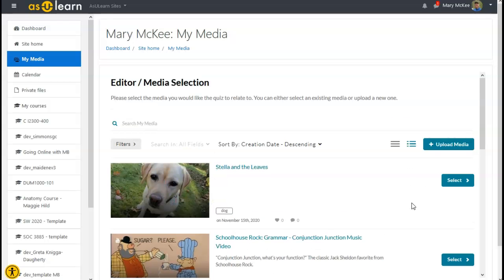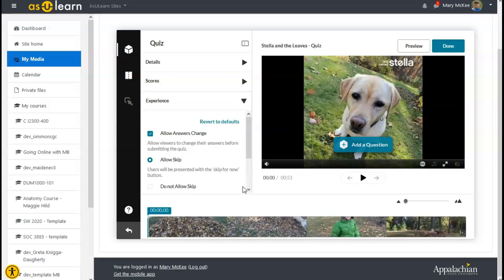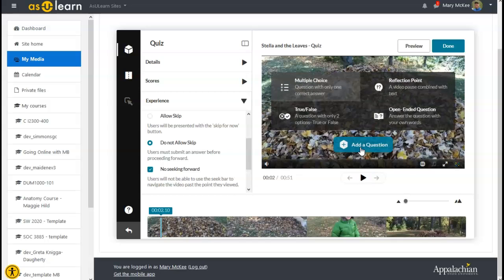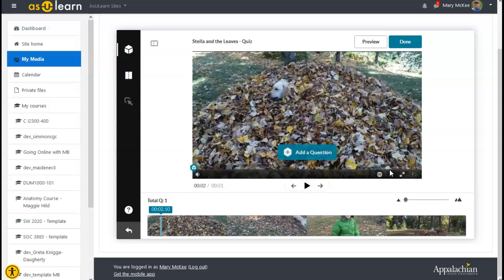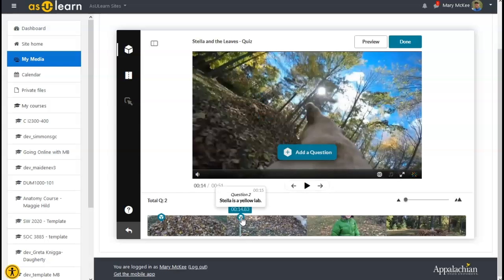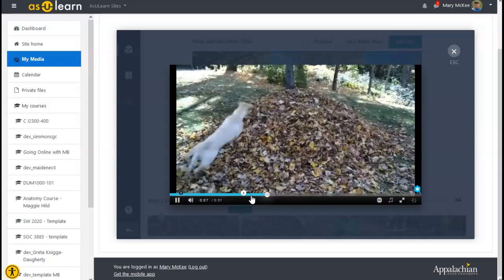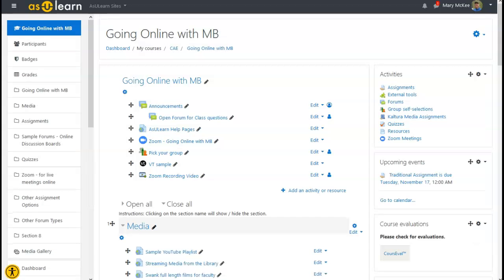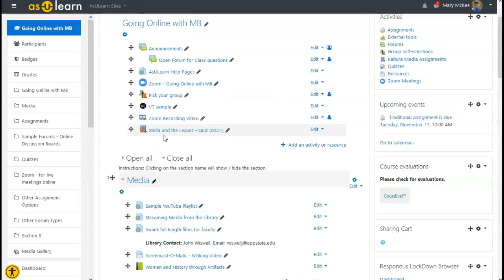Kaltura Video Quiz